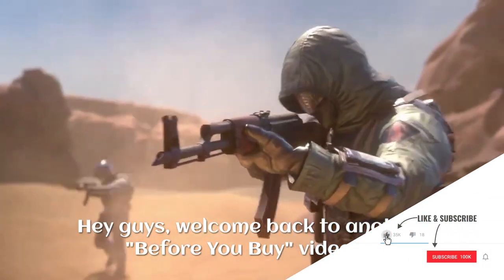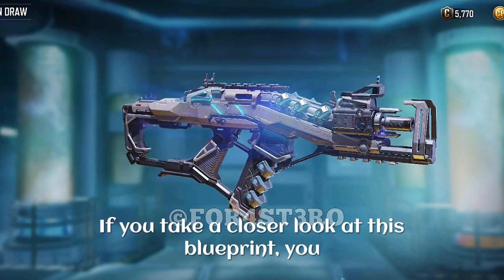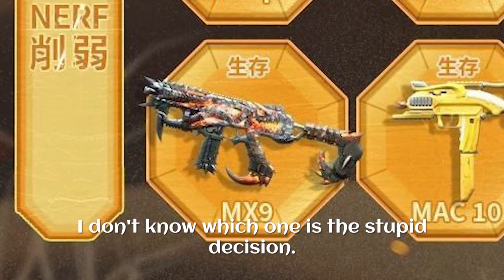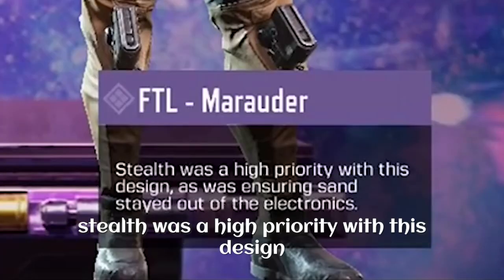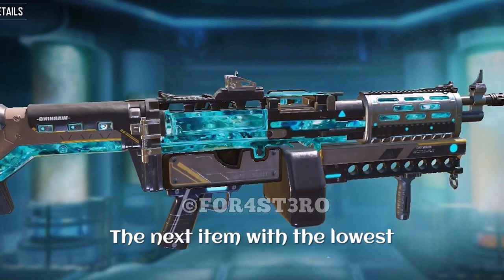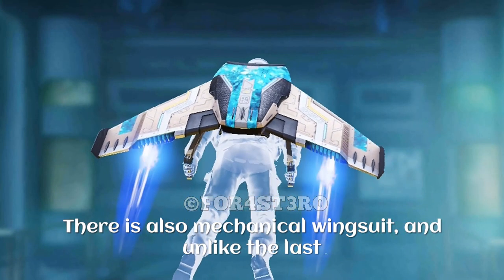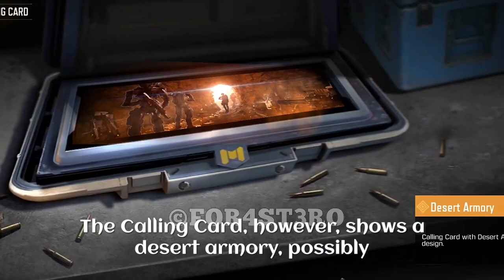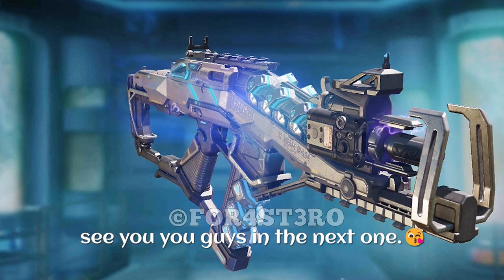Skirmisher Draw | Legendary MX9 Exostatic | FTL Marauder | COD Mobile | CODM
Time

00:00 Intro
00:30 MX9 Exostatic Theme Explained
01:40 Reactive Stages, Ironsight & Kill Effect
03:04 Completion Camos
03:18 FTL Marauder Skin
04:35 Other Items & % Odds
07:08 Is the Total Body Draw Worth Buying?

Credits -   @FOR4ST3RO

Skirmisher Draw MX9 Exostatic FTL Marauder Total Body Draw Legendary AK117 Dazzling Rhythm Portnova Fitness Instructor Legendary Phantom Osiris Kali Sticks Sand Scepters Minotaur Mongrel Lord CR56 AMAX Feral Tusk Koshka Wundergewehr Maxis Dark Aether Foxtrot Nomad ICR-1 Sabre Blade Season 4 Battle Pass Ghost Apparition Farah Desert Sentinel Roach Ultraviolet Mythic Drop Power Supply Draw SO-KEN Draw Total Body Draw Prototype Draw HBRa3 Rictus Arc Cipher Rocket Salvo Crate Rodion Red Death Season 2 For You Draws For You Lucky Draws For You CratesCBR4 Danger Close Above the Law Crate Seraph Loose Cannon Season 2 Lucky Draws Season 2 Crates Season 2 Bundles Battle Pass New Season 2 2022 Lucky Draws Crates Bundles Season 2 Lucky Draws Season 2 Battle Pass Breach And Break Draw AS VAL Steel Fusion Ajax Breacher Heartstopper Crate Domino Licorne Chopper Be So Lovely Forge Steel Redux Legendary Mace Final Guard Renetti Metal Phantom Deadly Game Draw legendary QXR Burnt Bone Cassius Badland Seeker QXR Fossil Fire Fear and Embers Crate Zane Panzer Type 25 Cindersmoke Year of the Tiger Draw Arctic 50 Zodiac Beast Urban Tracker Pale Prowler Best Served Cold Crate Ajax The Chef Year of the Tiger Draw Urban Tracker Pale Prowler Arctic 50 Zodiac Beast Mythic Kilo 141 Demonsong Rock and Requiem Mythic Drop Dame Shot Caller Legendary PPSh Fire Raid Draw Man O War Strafing Run Battery Cpt Catalyst Season 1 Lucky Draws Season 1 Crates Season 1 Bundles Price PPsh 41 Scorch Kilo 141 Demonsong Dame Shot Caller Urban Tracker Pale Prowler Artic 50 Zodiac Beast QXR Burnt Bone Legendary Mace Asval Steel Fusion Rose Rook Season 1 Battle Pass Shadow Stung Draw Legendary SVD Toxicant Nyx Enhanced Smart Rifle High Tempo Draw AK117 Phantom Raider Alias Photo Finish Free Spin Free Draw Live Laugh Boom Draw Legendary Peacekeeper Crust Punk Death Angel Alice Unchained Punk Damned to Life Mythic Drop Codename Lazarus CBR4 Amoeba Mythic CBR4 P90 Battle Pass Gunzo Devil Jester Thumper Surprise Party Saw Draw Morte Billy Game Over Draw Season 10 Lucky Draws Season 10 Crates Season 10 Bundles Season 10 Lucky Draws Crates Bundles Nikto Dark Side Redux Deadly Cute Draw Fennec Venom Coil Kryptis Otter DL Q33 Advanced Artillery Nikto Armored Sentry Street Vandal Lucky Box XPR-50 Dragon Blood Seraph Dominion Mythic Drop Draw Mythic M13 Morningstar Ghost Azrael Nightfall Excursion Draw Antelope Lucky Draws Season 9 Crates Season 9 Bundles Artery Maiden of Death Secret Informant Rodion Infiltration Otter Safeguard Veiled Moon QQ9 Royal Renegade Draw Hades Void Sender Dame Usurper Pack Tactics Crate Futuristic Retro Bundle Ignition Point Draw Legendary Helicopter Wingsuit Odinsong Draw AK117 Aesir Ruin Odin's Vermillion Red Action Man-O-War Omen Ozuna's Bear Beats KN44 ENOC Season 9 FOR YOU Draws Battle Pass MX9 Heartless Cassius Reaper Ashura Crossbow Abyssal State Mythic Drop Mythic Rytek AMR Nautilus Draw Siren Hydrodynamic Yegor Drawstring HBRa3 Bear Fist DLQ Holidays Redux AK47 Pumpkin Zombie Mob Guard Wrench Rig The Gravewalker Draw Seraph Gravekiller Grinch The Lionheart ASM10 Tomb Trapper Season 6 Lucky Draws Crates Bundles Nihonga Crate Manta Ray  Omnipotent Draw Ghost Retribution Locus Neptune Ghost Retribution Dark Gunman Mythic Drop Holger 26 Dark Frontier Rosa Sand Vulture Roze Virago  Urban Tracker Event In Garena Free CP Event Epic Paper Ox AK47 Dark Gunman Mythic Drop Thorned Rose Redux Type 25 Steel Blue Northern Witch Doctor Snowboard Sand Splitter Rambo Synaptic Crash Draw ICR-1 Innovator Recon SKS Order Draw Bizon Beta
Call of Duty Mobile Battle Royale Battle Royale Class Ice Kraken Winter Frank Woods American Bulldog Detente Mace Armorer AK47 Frostbrand Magma Eruption Peacekeeper MK2 Artifact Firebreak AK117 Holidays DLQ Spectre Dark Side Nikto Huntress Gunzo Call Duty Mobile Battle Pass BP Anniversary Upcoming Draws Dataminers Hole iFerg BobbyPlays Hawknest Squally